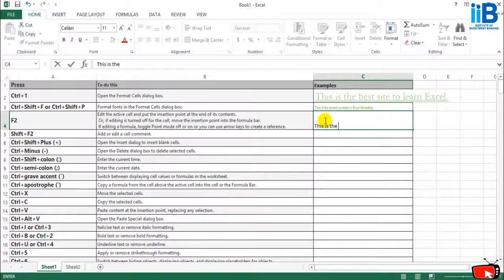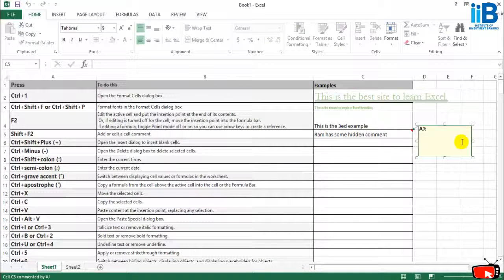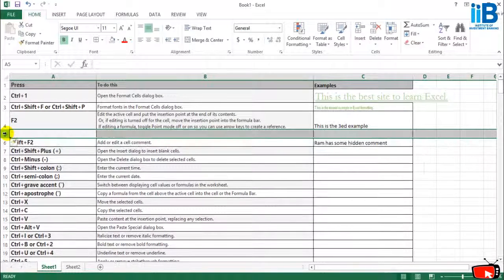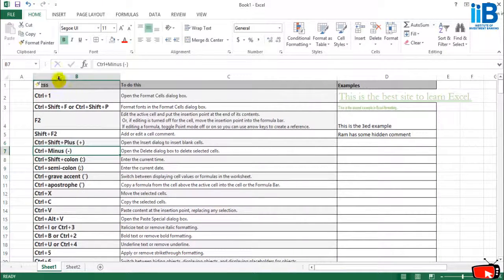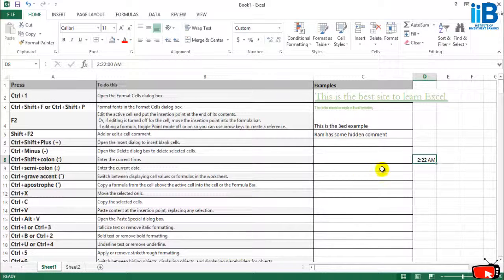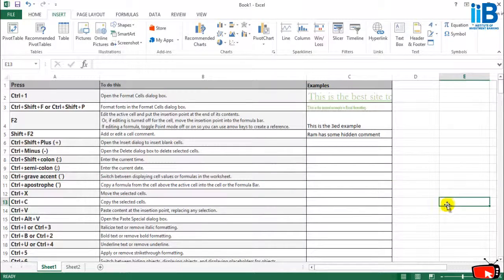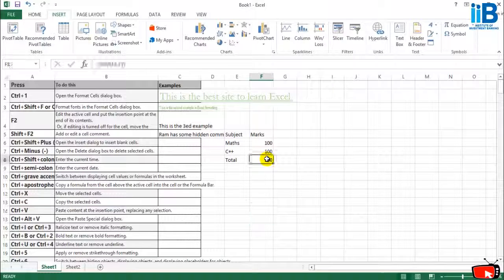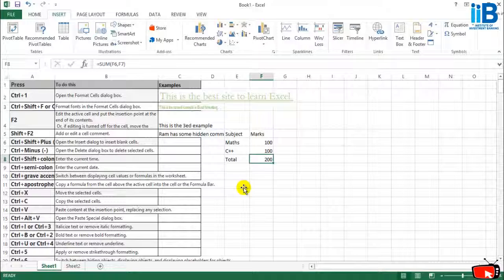Top Excel Tips, Excel Tricks, Excel Shortcuts - F2 and Shit Plus F2